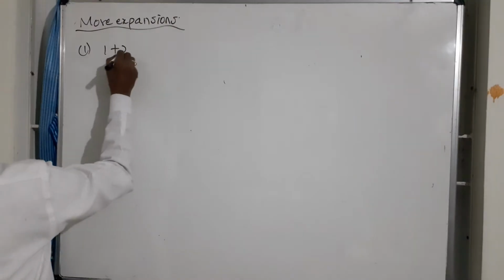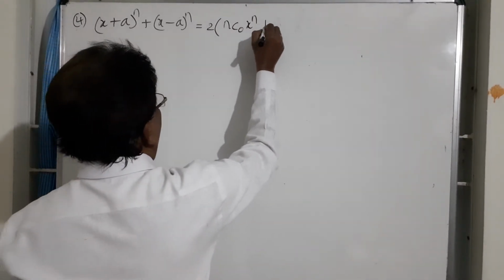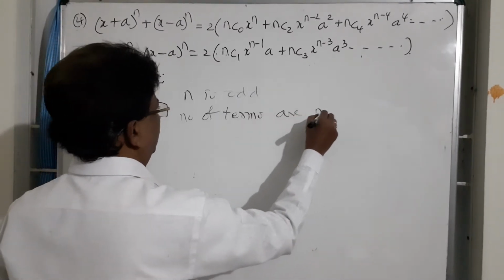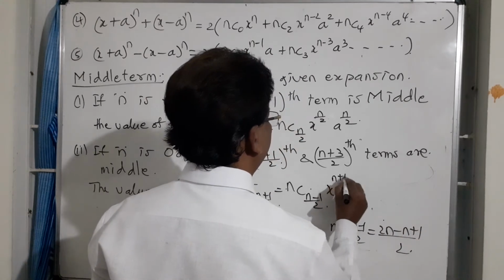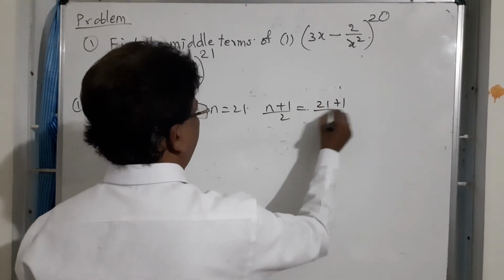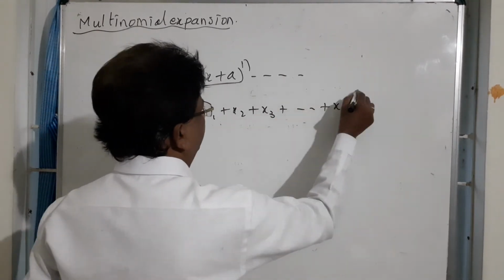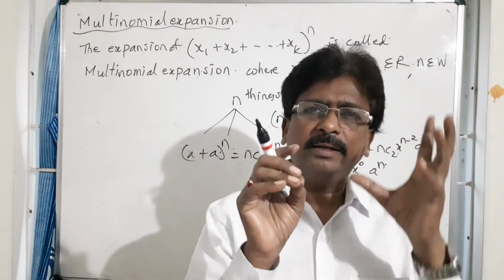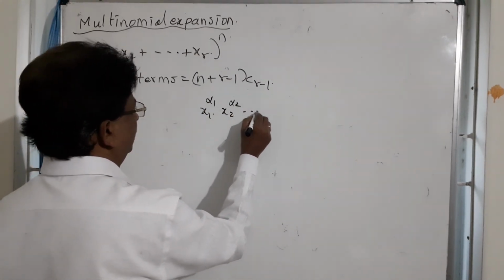Standard Mathematics | Binomial theorem - class 2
Multinomial expansion explanation with examples are included in this video.